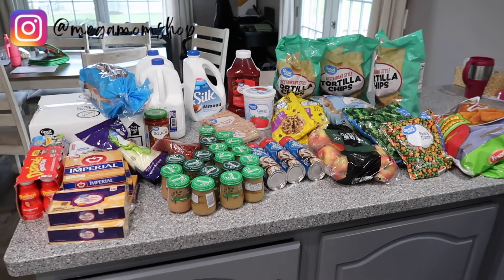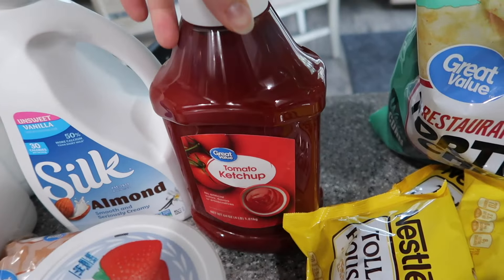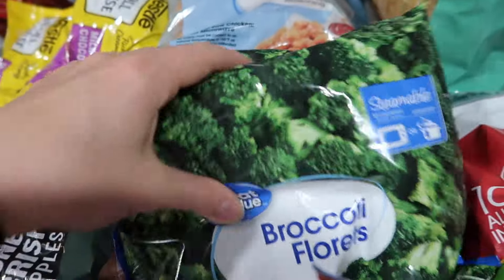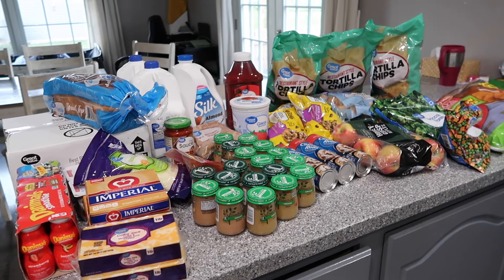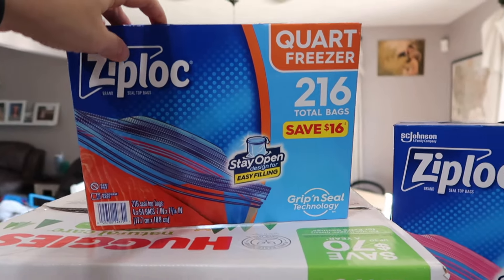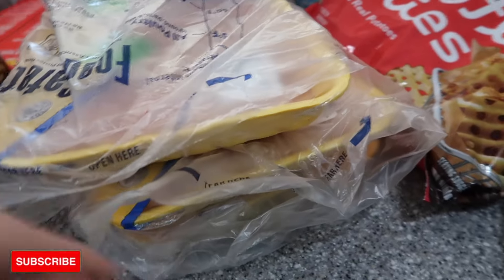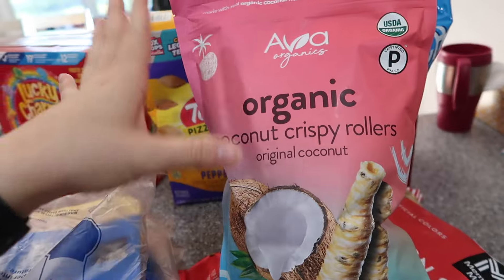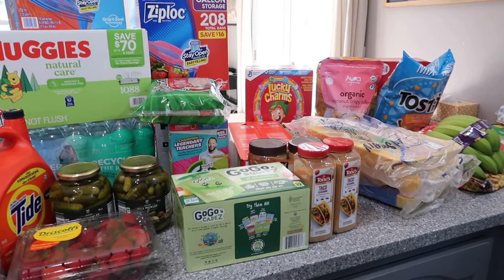*HUGE* OVER $500 GROCERY HAUL- WALMART & SAM'S CLUB | FAMILY OF 6 | MEGA MOM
In today's video I am sharing with you all a fun busy summer day in the life of a stay at home mom of 4 young kids. I am sharing a huge budget friendly haul from Walmart & Sam's Club.

Migraine ice head wrap
Stain remover
Lint Roller Hair Remover
Gift Wrap Organizer
Fav Leggings
Boba carrier wrap
Baby swing

I have 4 children-- Savannah is 6 years old, Maverick is 4 years old, Navy is 2 year old & Zavier is a baby.  I also have 2 dogs-- Junior(10) is a Pembroke Welsh Corgi & Rocky is a Bernese Mountain Dog Puppy.

In this video: daily cleaning motivation, get it all done, mom motivation, laundry motivation, stay at home mom clean with me, mom life cleaning, day in the life of a stay at home mom of 4, mom of 4 day in the life, realistic cleaning motivation, homemaker, busy day in the life, get it all done, productive day in the life, mom life vlog, stay at home mom